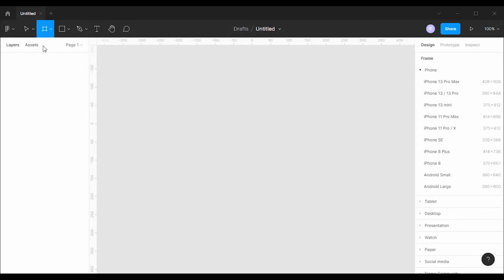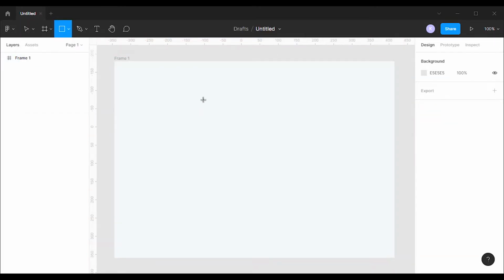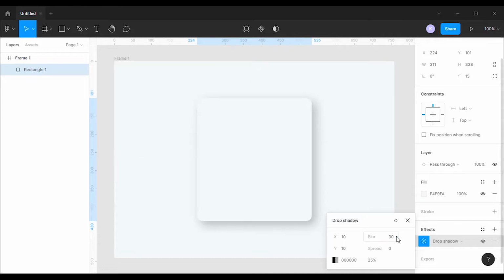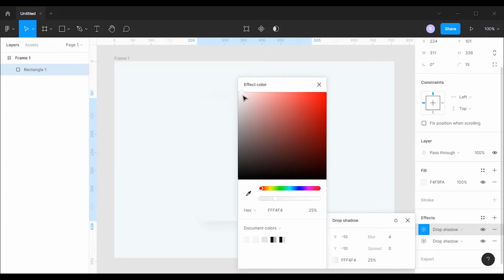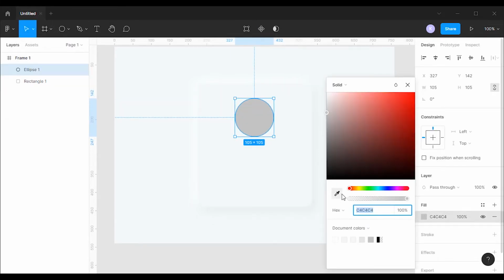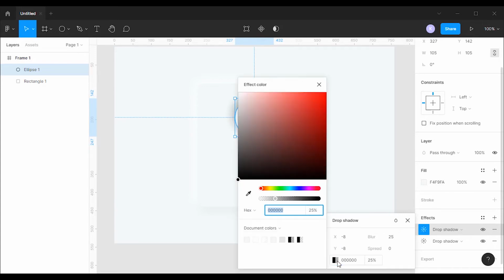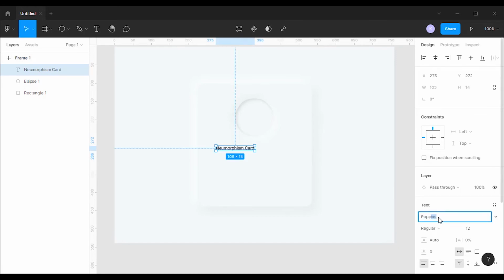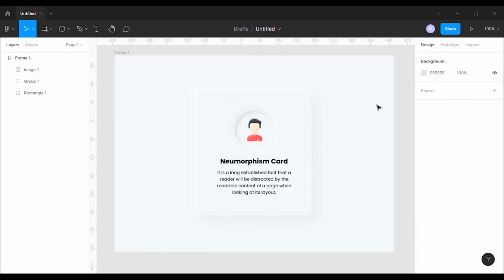Neumorphism Card Design in Figma | Soft UI Design 😍👐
In this video you'll get to learn about neumorphism ui design using the figma.